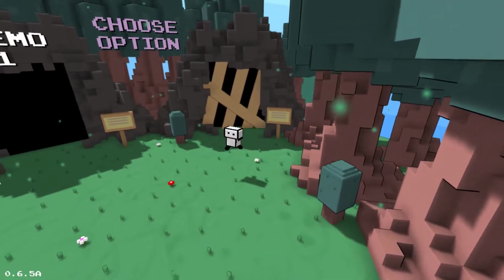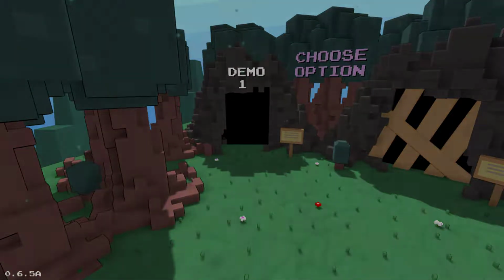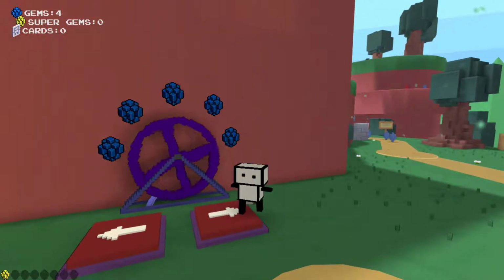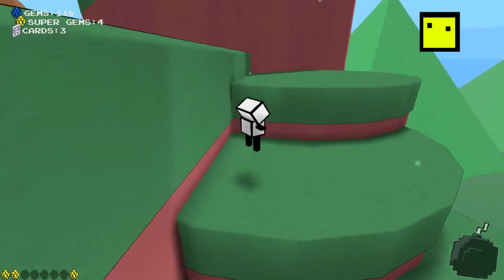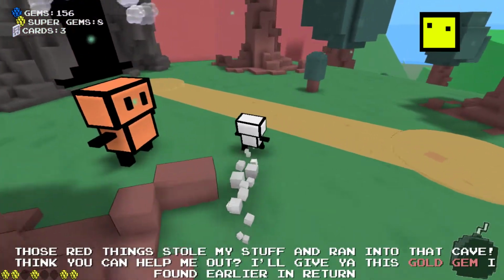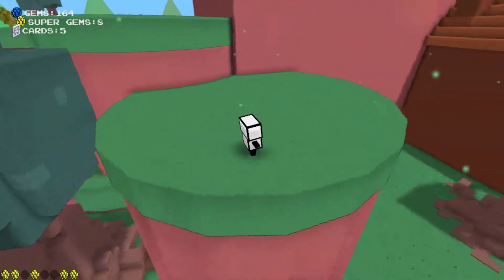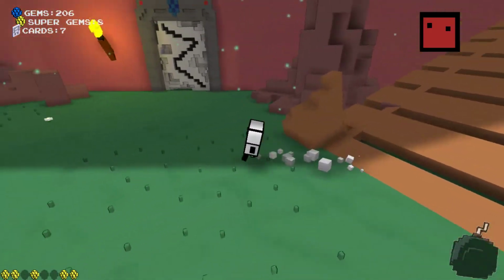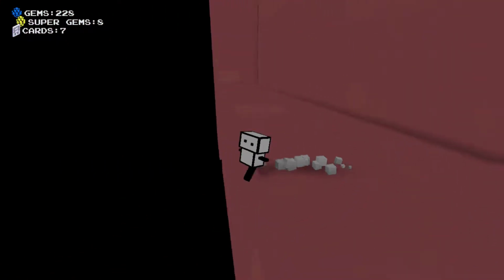Playtesting "Blanco: The Color of Adventure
Trying out an early in-development demo of Blanco.